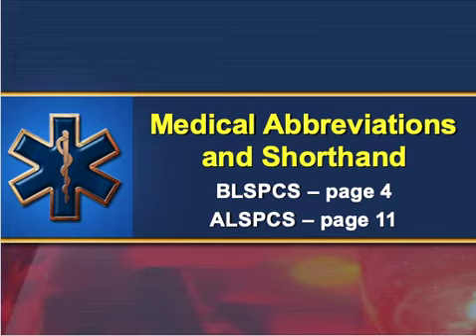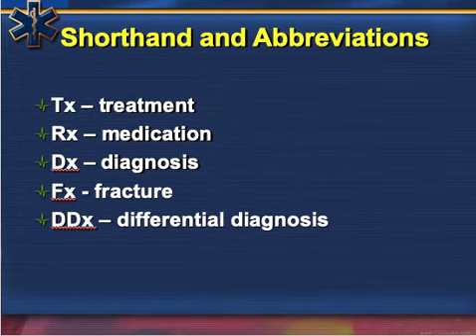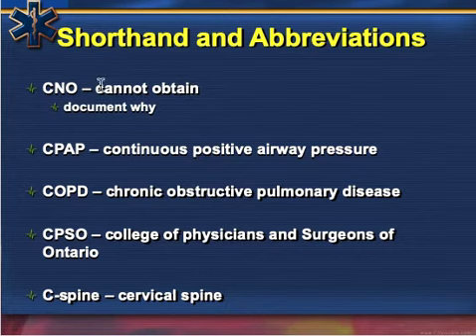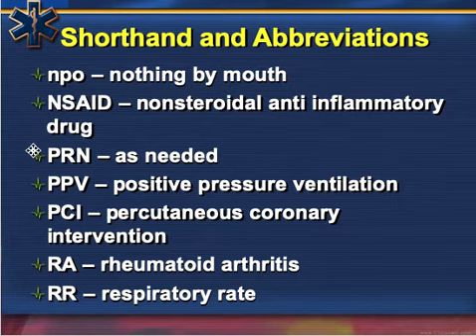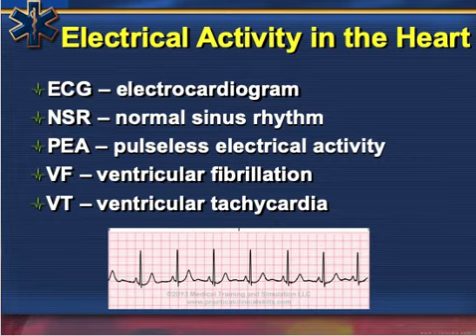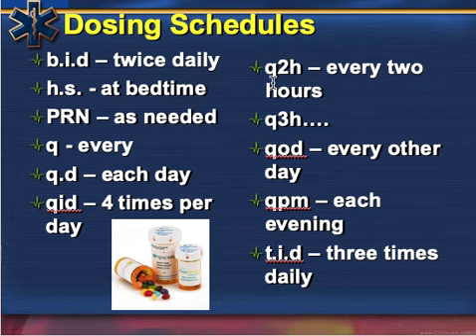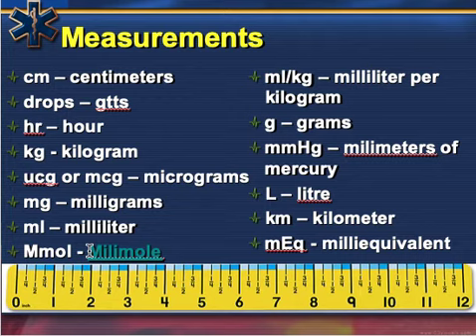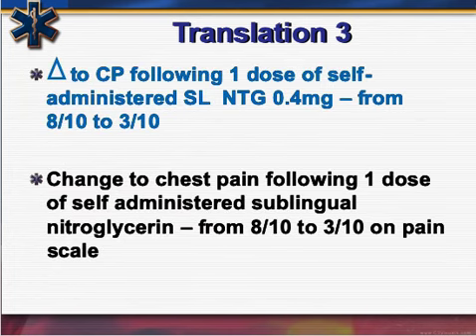Medical Terminology 3 Abbreviations and Shorthand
Medical Terminology 3 Abbreviations and Shorthand for AB 119